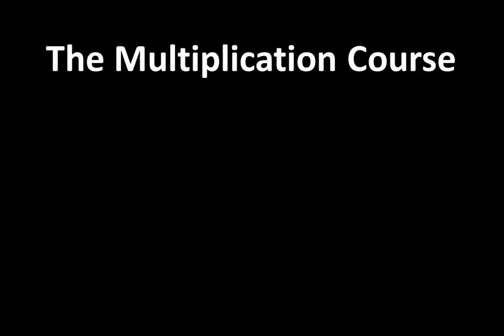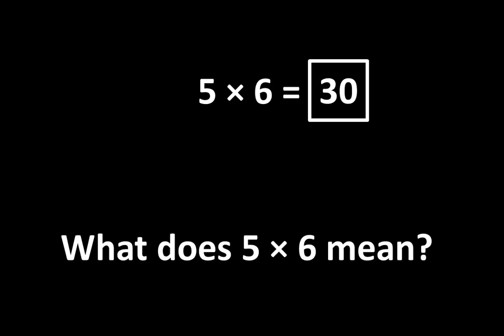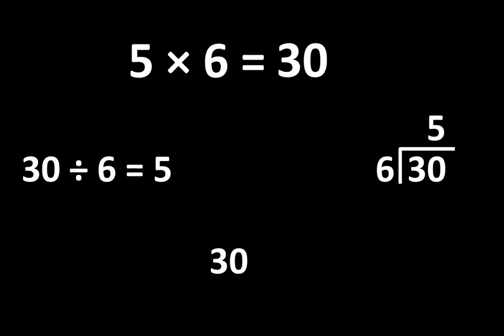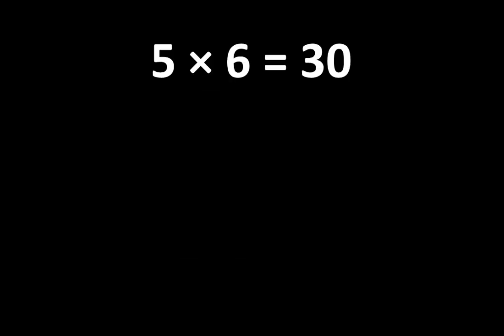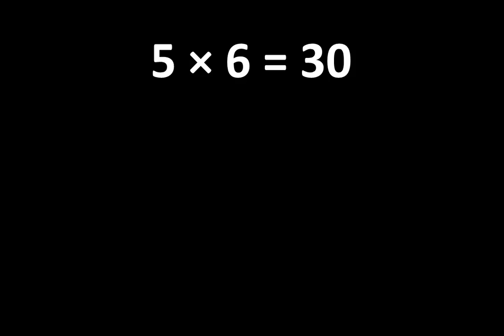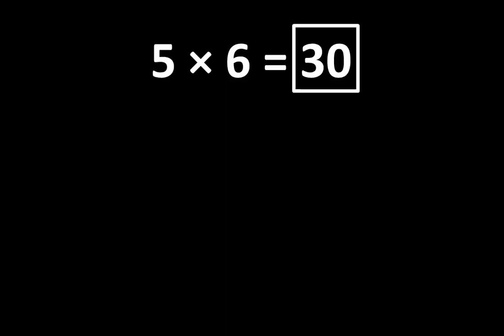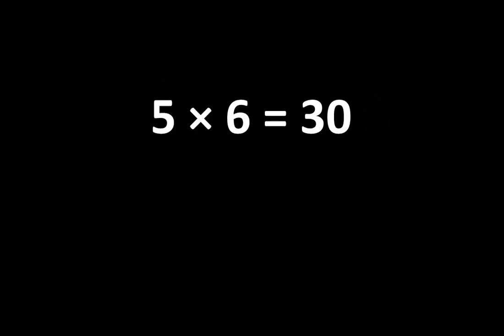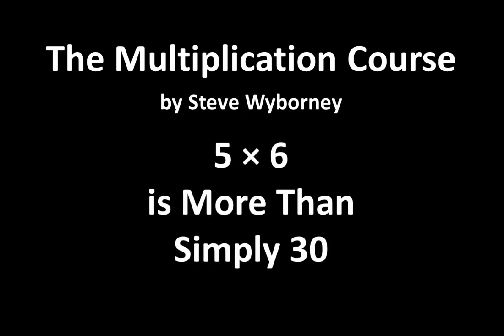Chapter 7 - Lesson 1: 5 × 6 is more than SIMPLY 30